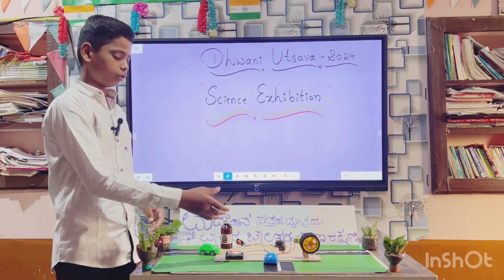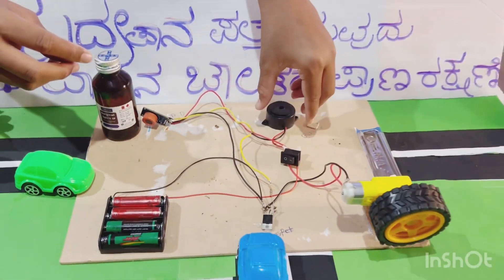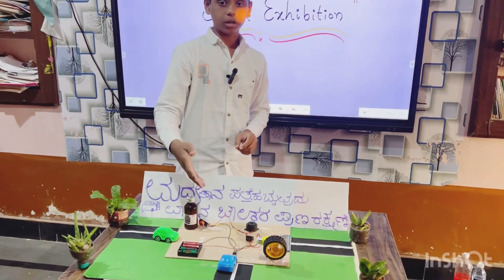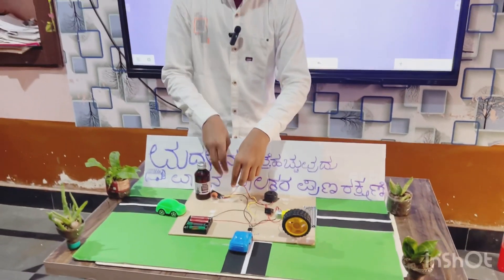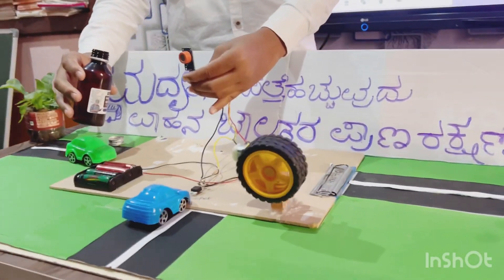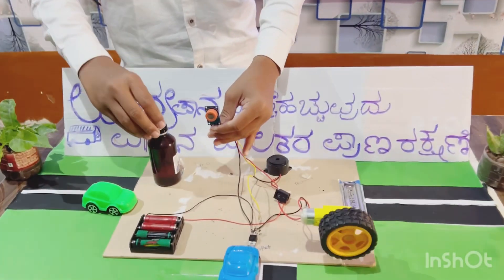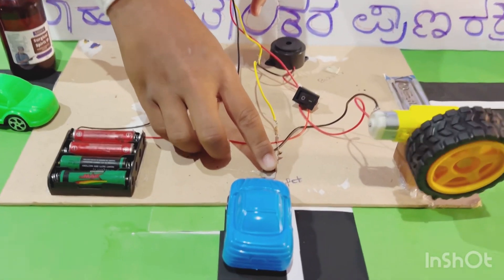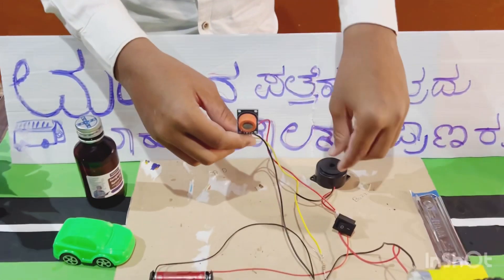Alcohol Detector and Auto Engine Control System By Chandrahaas// Class IX science exhibition